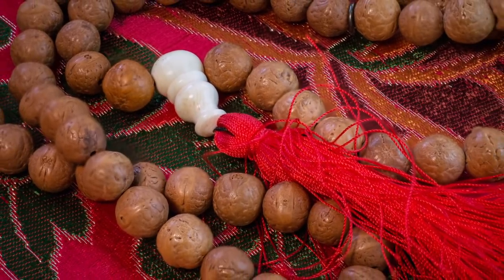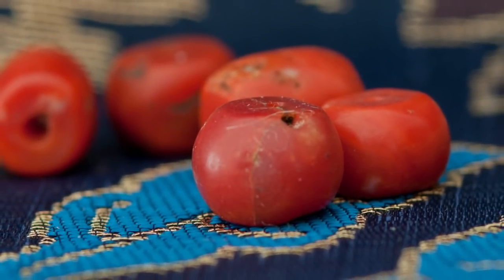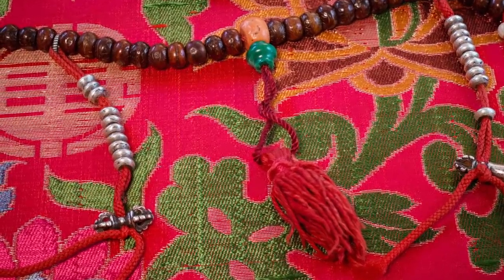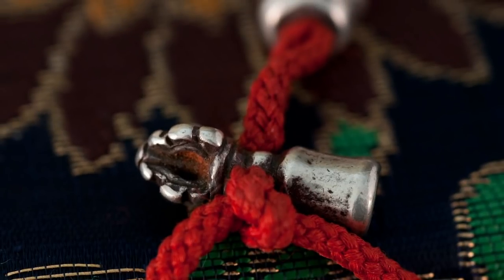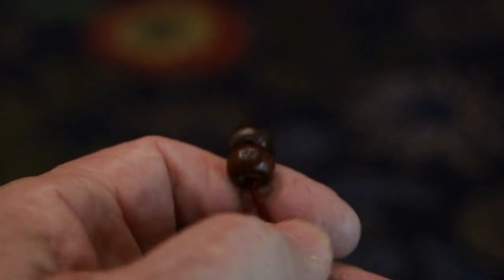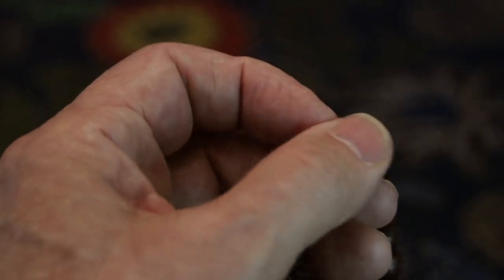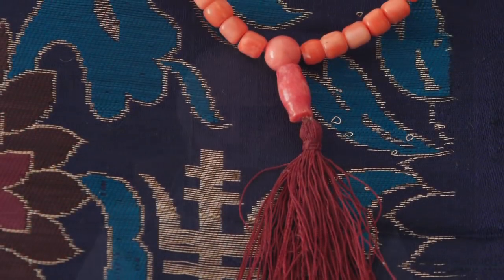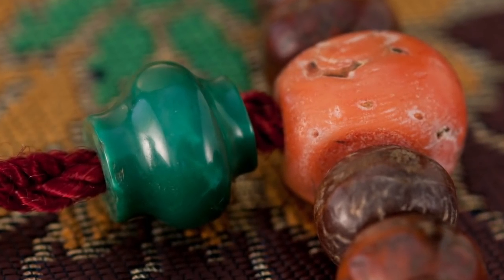Dharma Grooves: Tibetan Prayer Beads and Mantra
Dharma Grooves and host Michael Erlewine present a segment on Tibetan Prayer Beads (malas) and mantra recitation. It includes the types of malas, the kinds of mala practices (pacification, enriching, magnetising, and destroying(, and much more.

Music by Robert Sheff (AKA “Blue” Gene Tyranny), used with written permission.